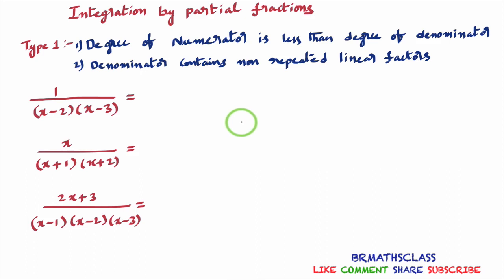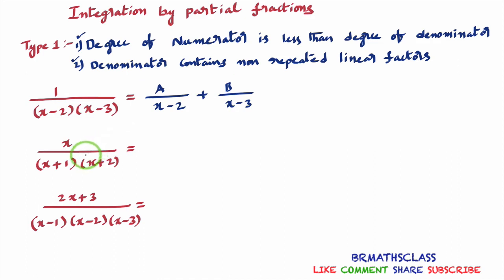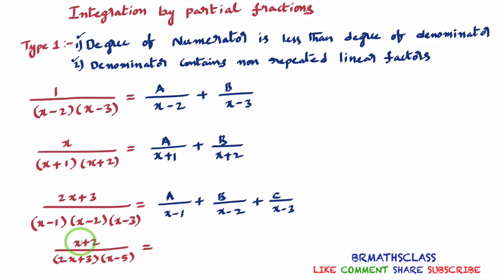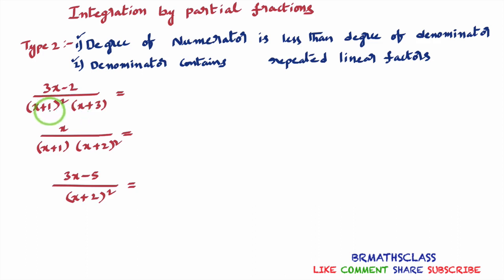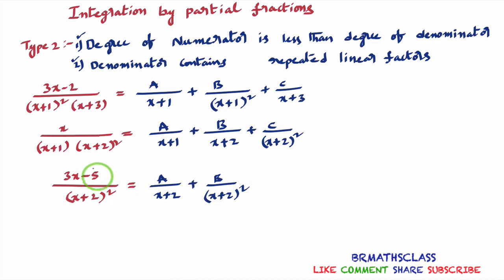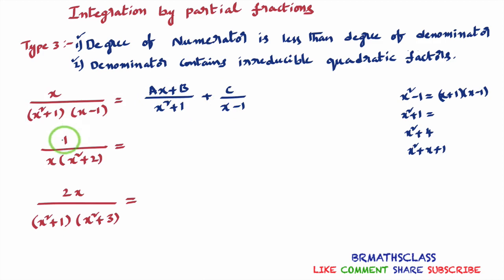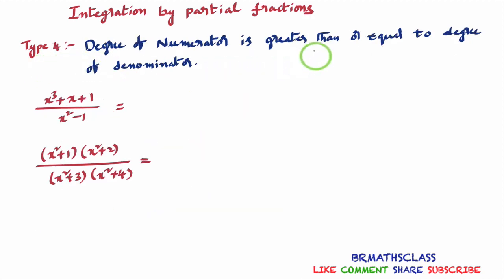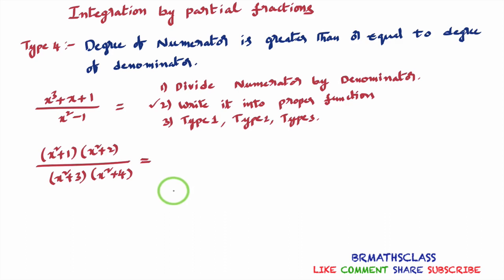INTEGRATION BY PARTIAL FRACTIONS | INTRODUCTION | PARTIAL FRACTIONS IN INTEGRATION